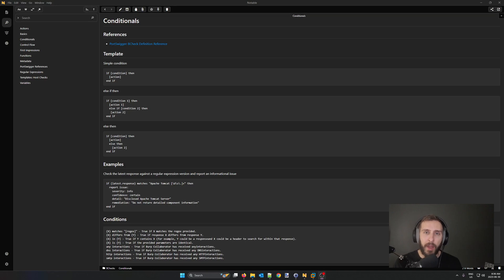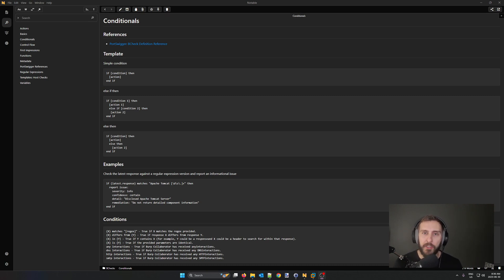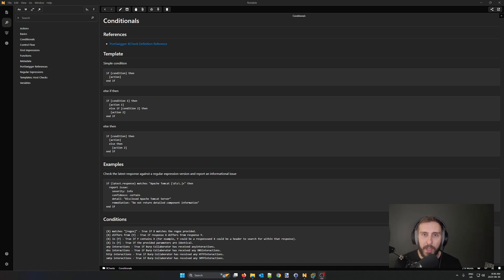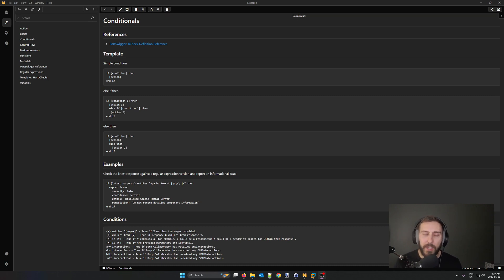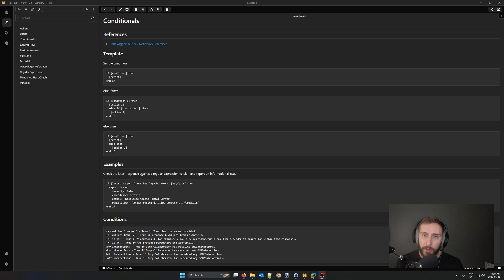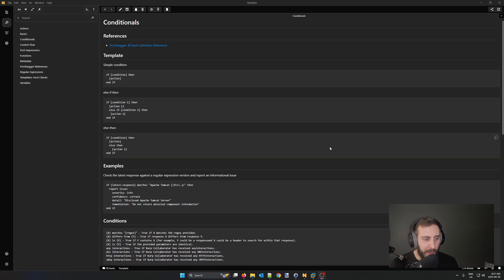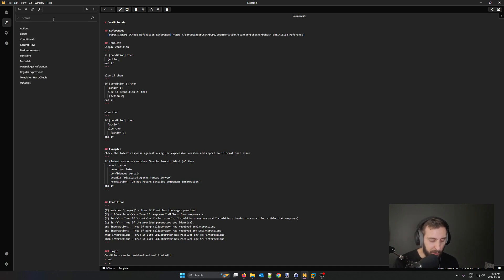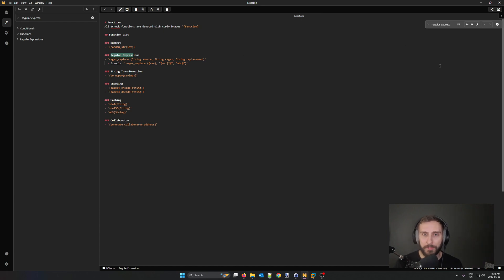Taking Notes As An Application Penetration Tester or Bug Bounty Hunter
I consider robust note taking and documentation essential to both the learning process and being an effective security tester. In this video, I showcase my approach using markdown-based notes with Notable and share my repo for BCheck development.